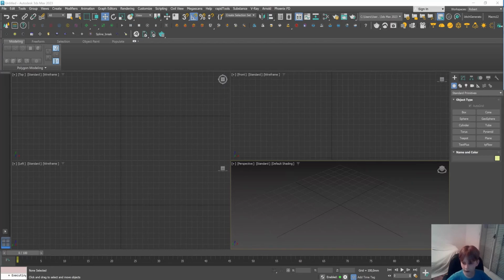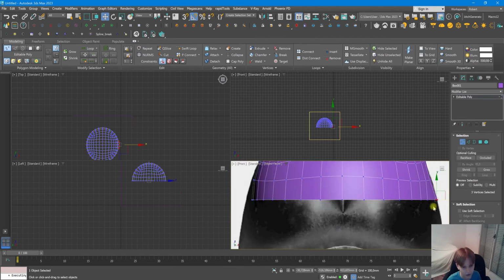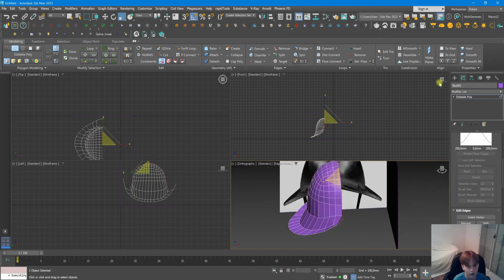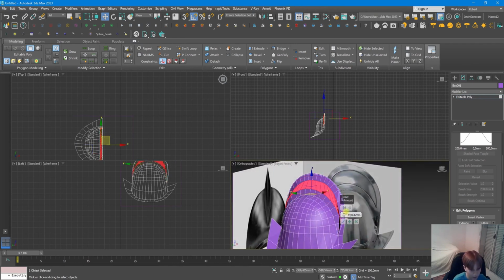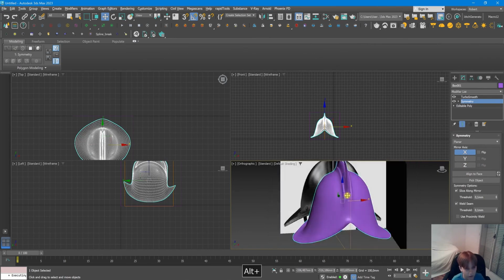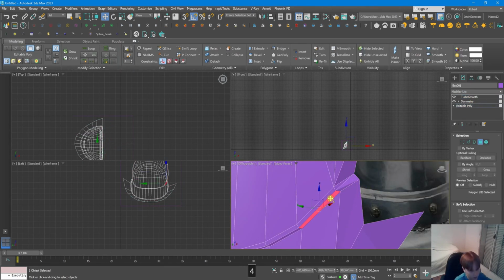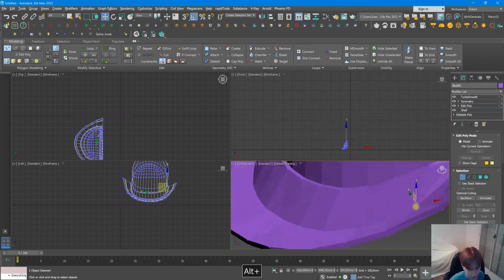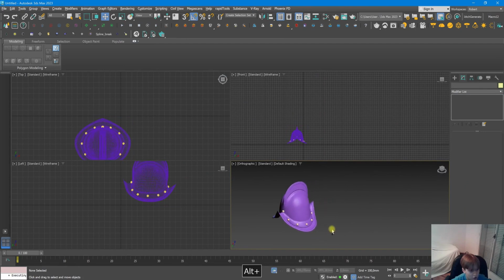Modeling a Morion Helmet in 3ds Max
In this video, I'm creating a Morion helmet (a European combat helmet from the Renaissance era) using references and starting from a quad sphere.
I made several versions for practice — each one slightly different.
I’ll explain the key nuances in modeling this type of helmet.
look for a translator on the top part of a page if needed